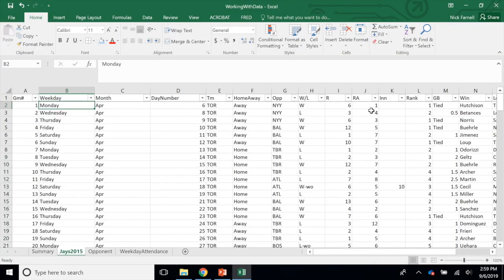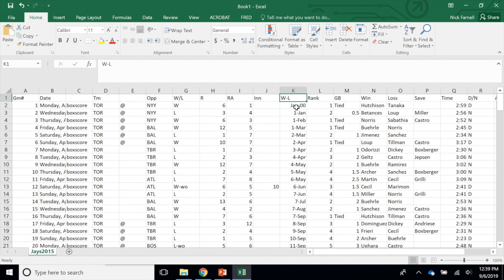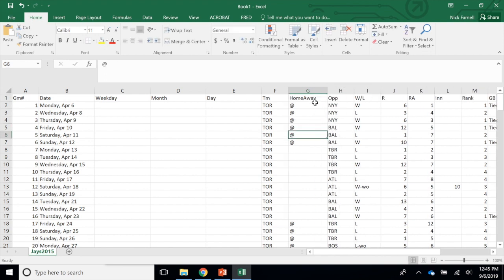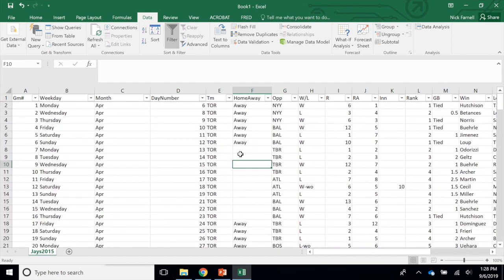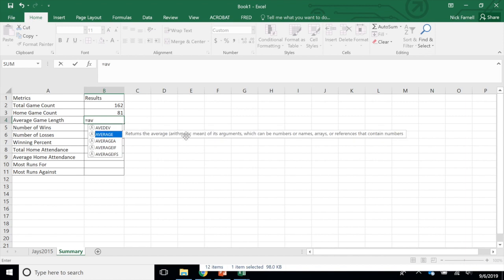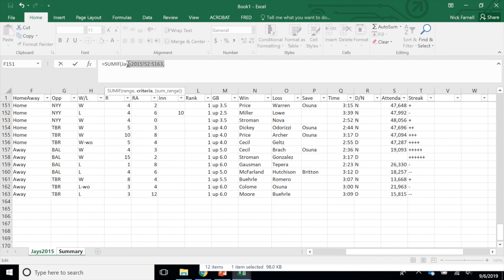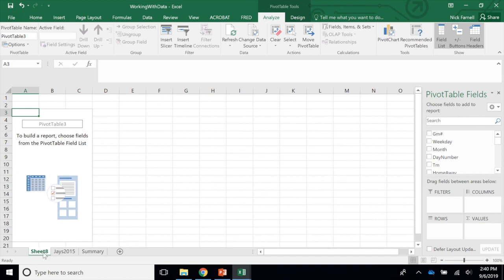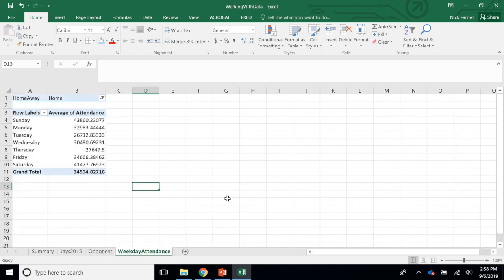Excel Tutorial - Foundations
In this project we will cover some of the basic functionality in excel that can be used to analyze data.

This video should act as a refresher and assumes that you already have a good working knowledge of Excel.

Some of the things this video covers are:
-how to import data and format it into a way that we can work with it
-sum, sum if
-average, average if
-count, counta,
-max
-pivot tables